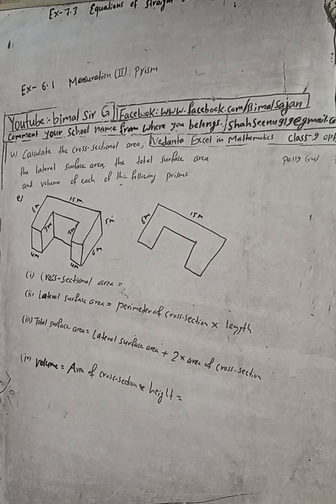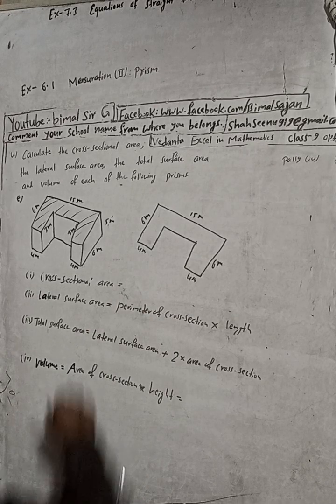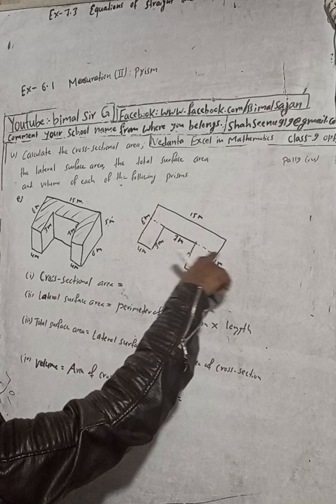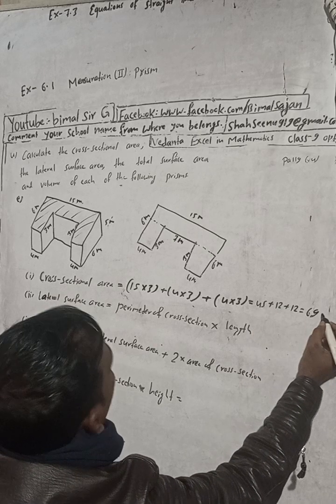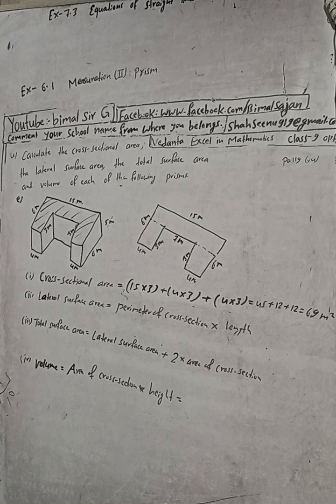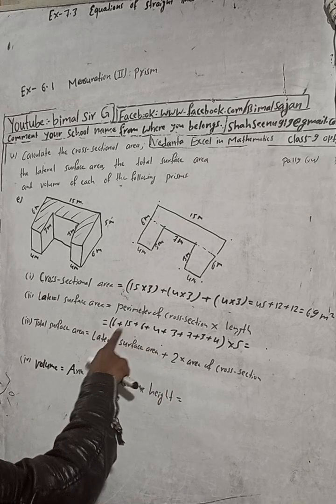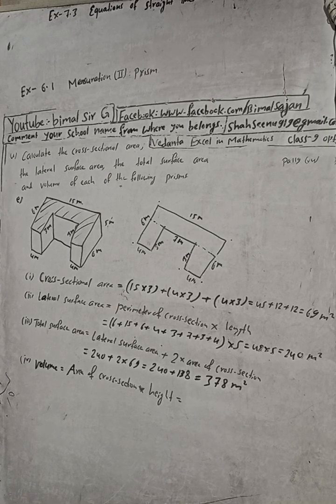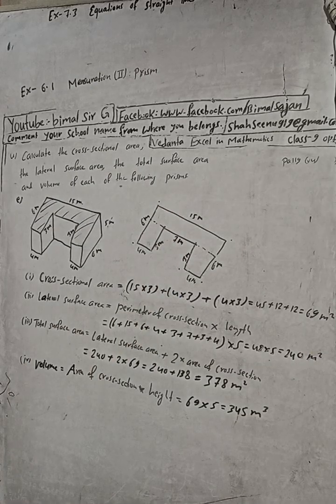class 9 Ex- 6.1 Q4e) Mensuration (ii): Prism | Vedanta excel in mathematics class 9 and 10 solution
4. Calculate the cross sectional area, the lateral surface area, the total surface area and volume of each of the following prisms.